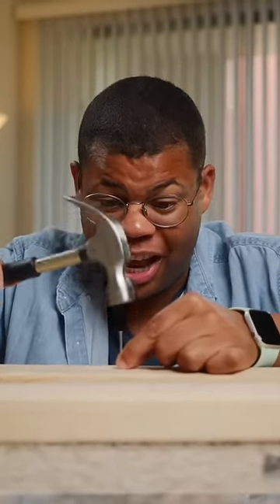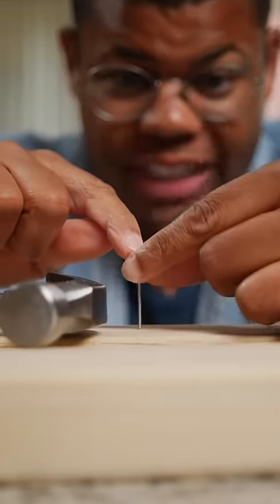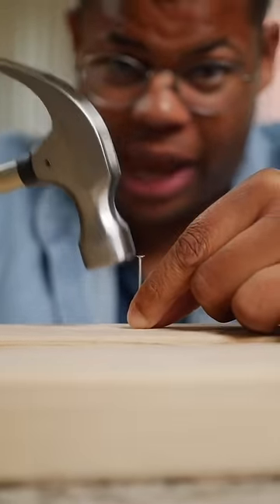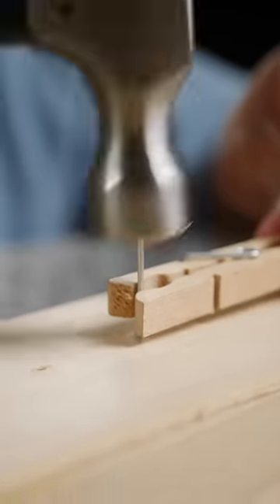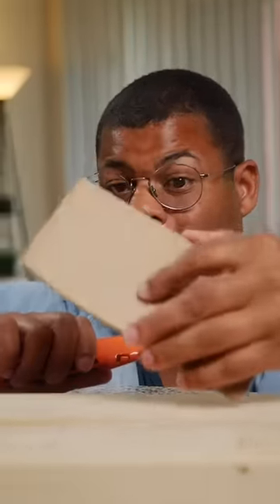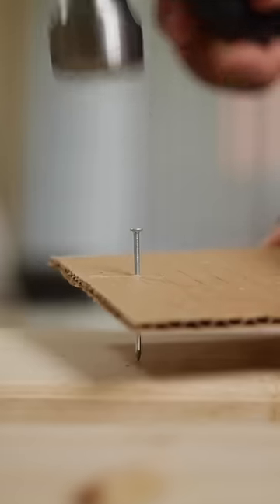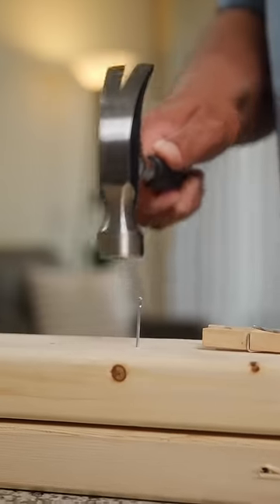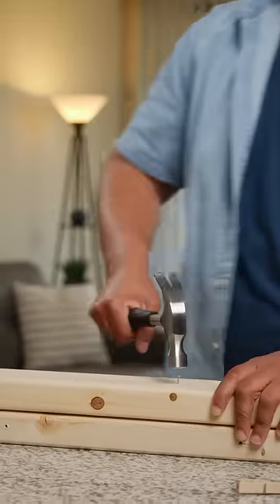How to use a hammer like a pro